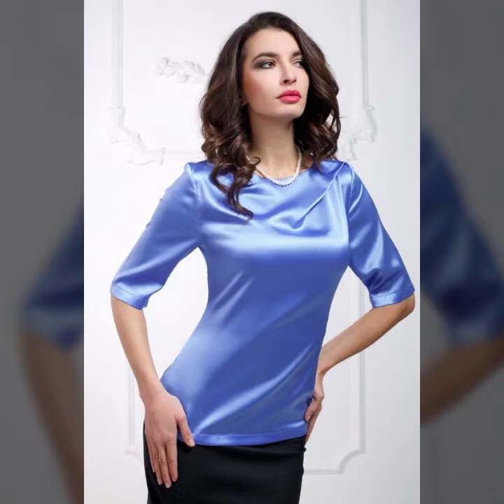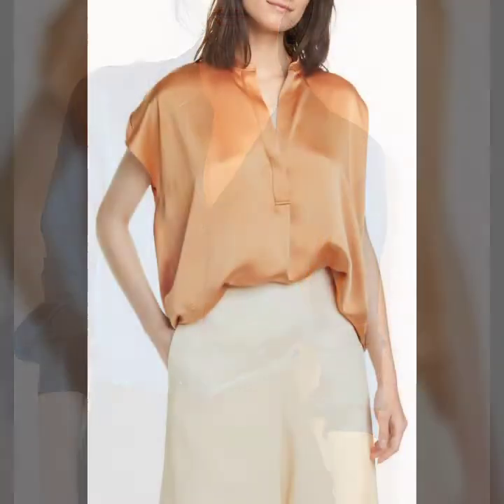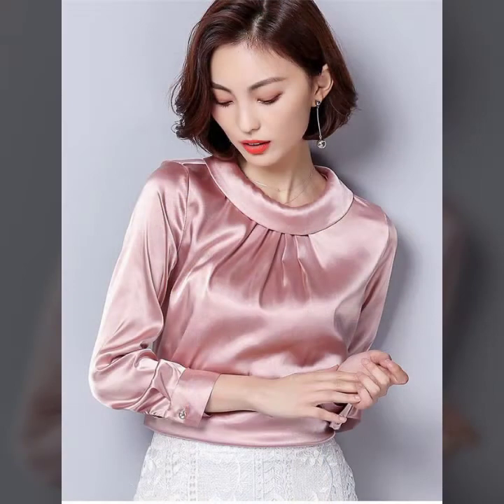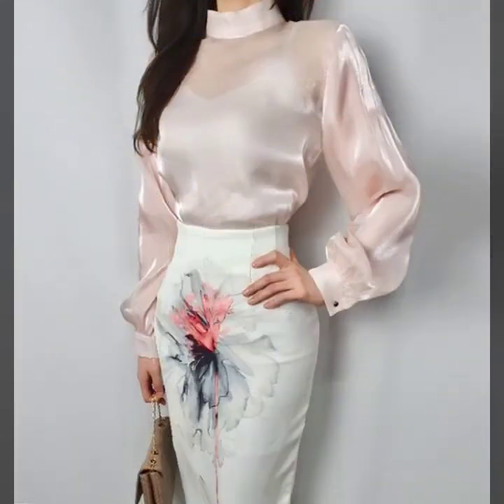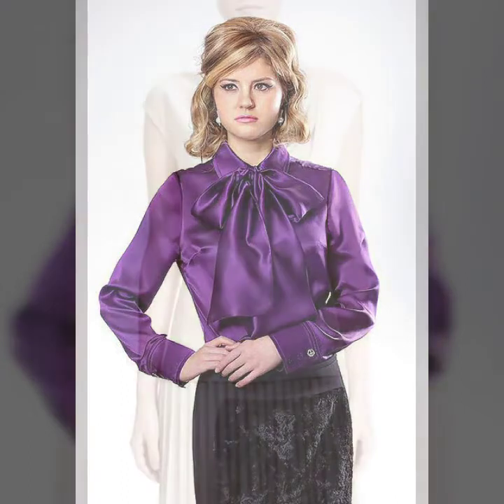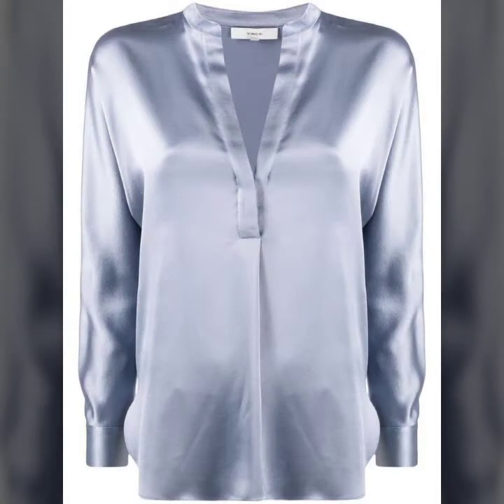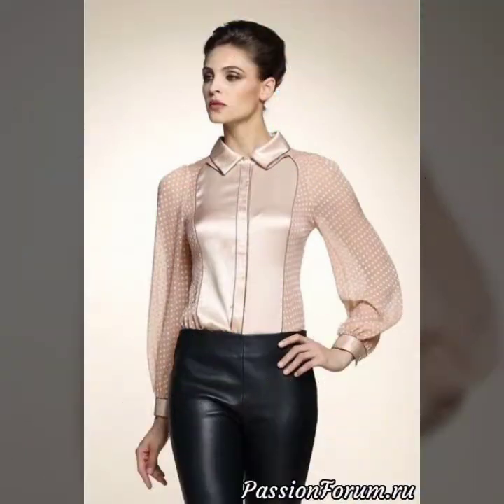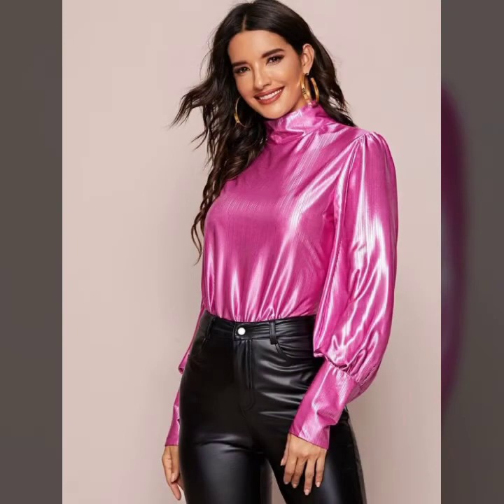Trending fashion of United states satin tops blouses and shirts designs ideas